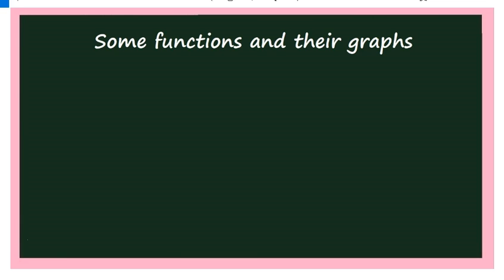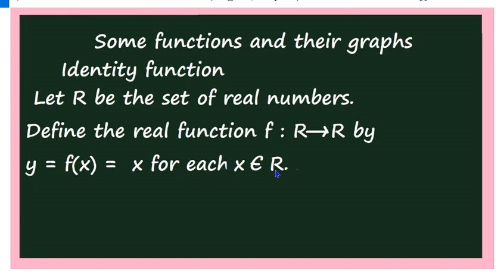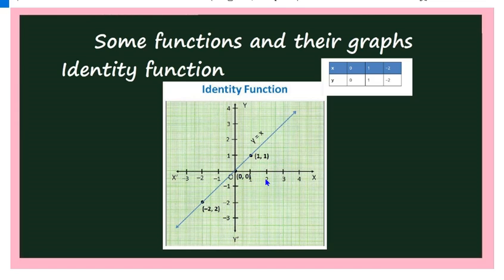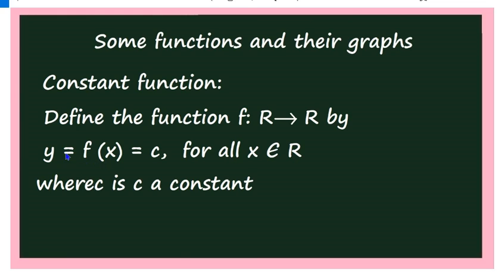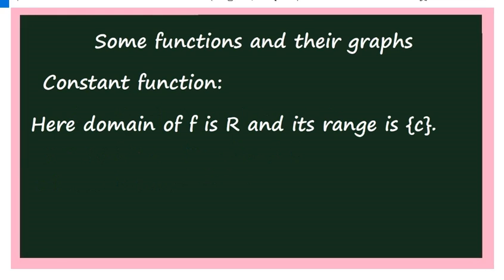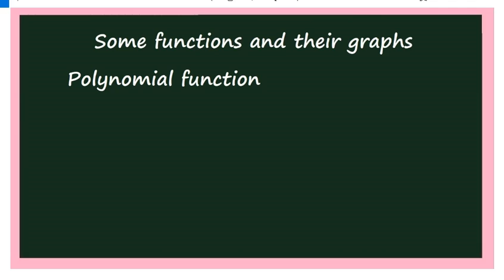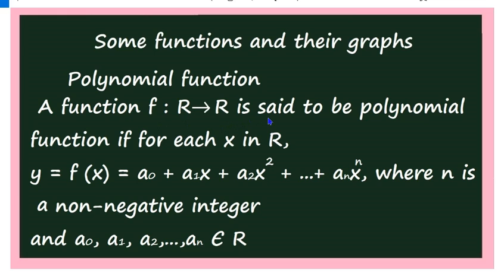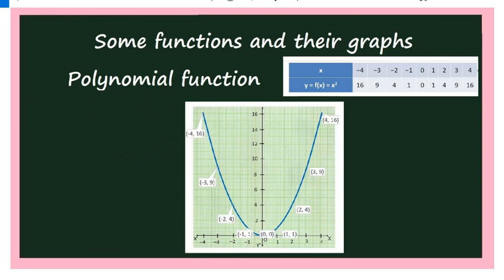RF9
Relations and functions Some real functions(1)